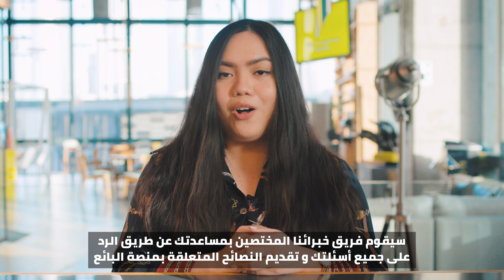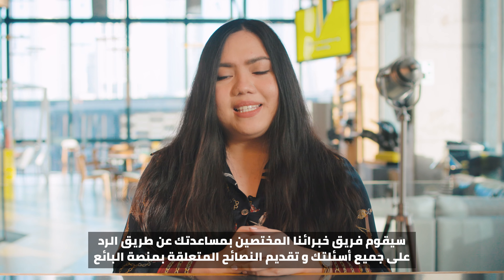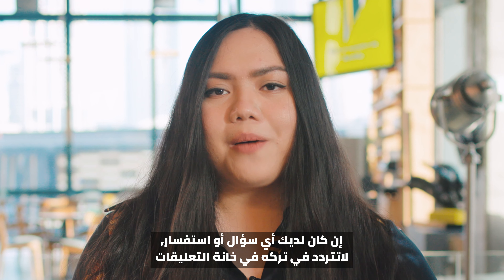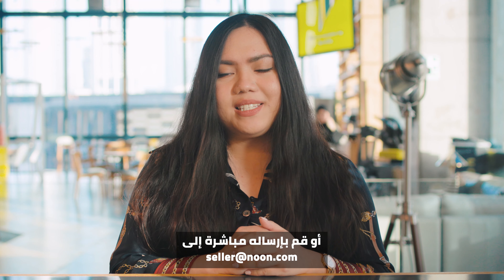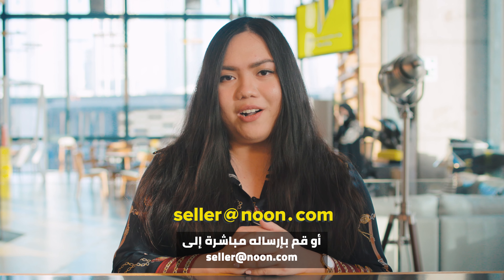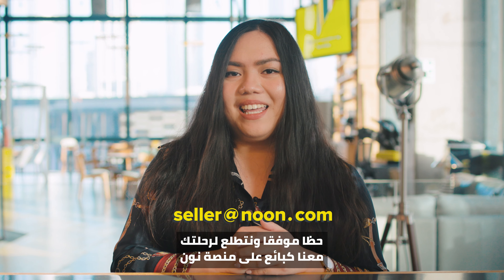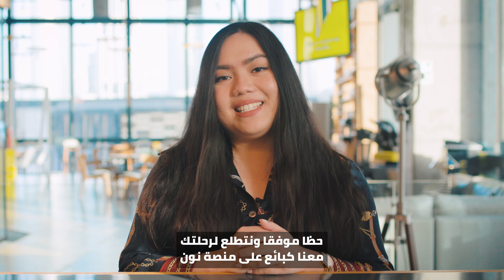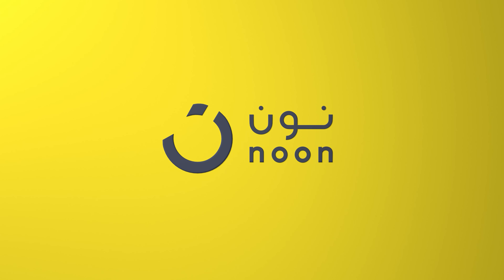seller lab: platform policies | منصة البائعين: سياسات المنصة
Let’s talk about your rights and responsibilities as a seller. We’re here to discuss the three most important platform policies that will help make your seller journey as hassle-free as possible.

فلنتحدث عن حقوقك ومسؤولياتك كبائع. في هذا الفيديو سوف سنناقش أهم ثلاث سياسات للمنصة والتي ستساهم في جعل رحلتك كبائع سلسة وخالية من العقبات

Got more questions?
هل لديك المزيد من الأسئلة؟